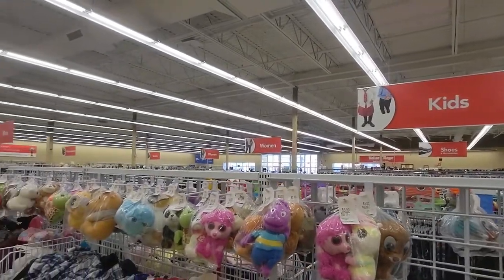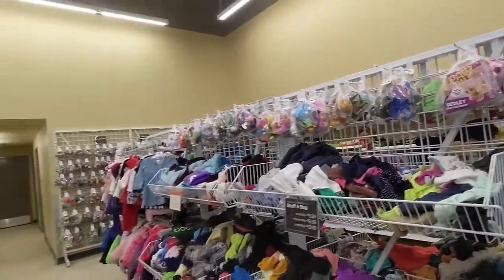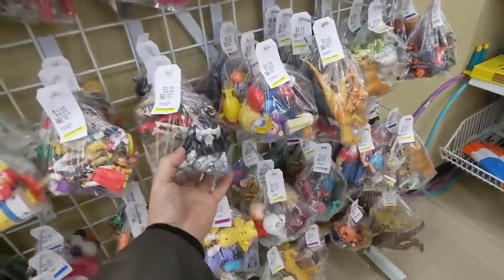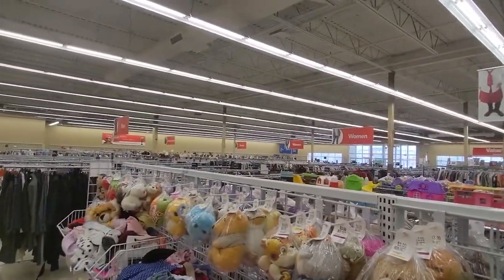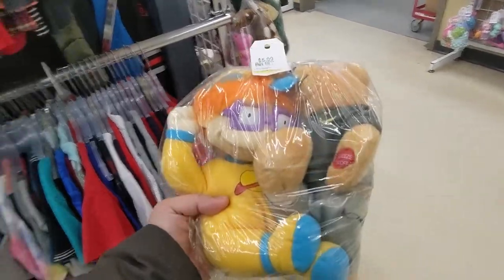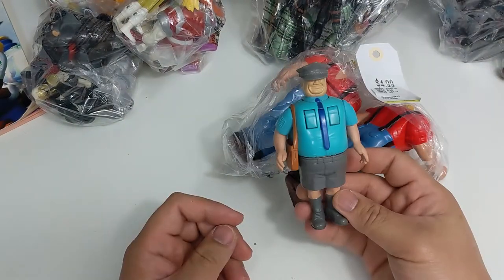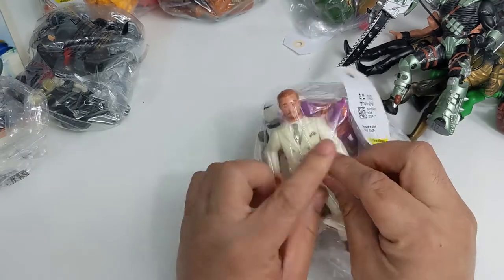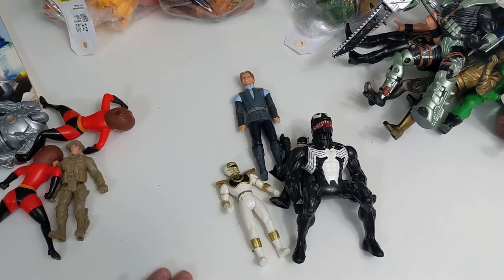Crazy Retro Toys at the Thrift - A Kuya Nate Thriftdweller Vlog